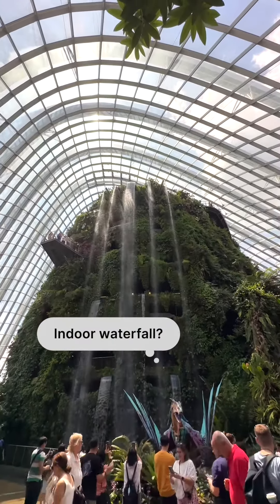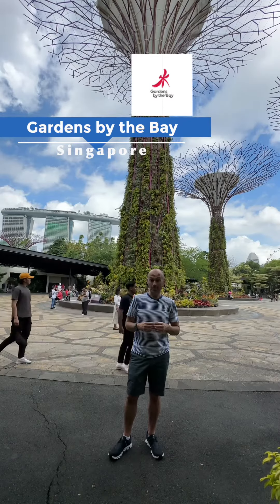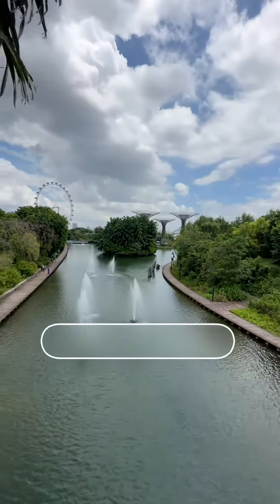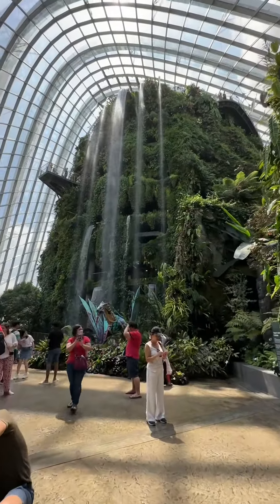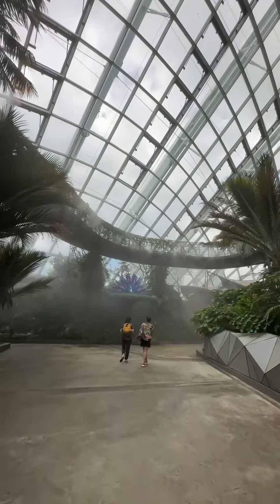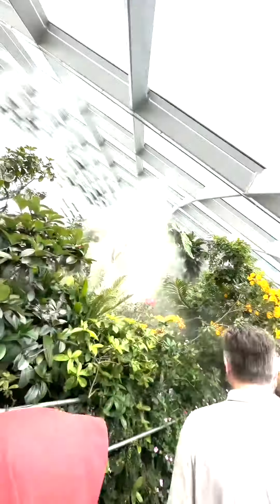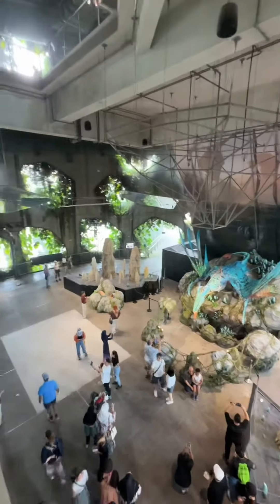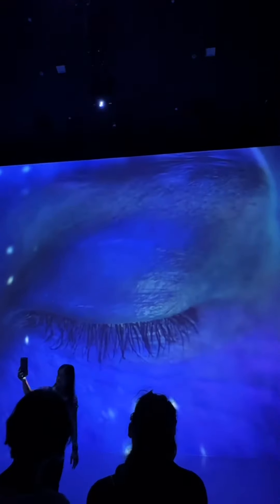Video review of Singapore’s Gardens by the bay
I'm pretty sure Gardens by the Bay in Singapore is what Mother Nature's dreams are made of 🌿💭

The park features a stunning collection of over a million plants from all over the world, showcased in diverse habitats such as the towering Super-trees, the tranquil Cloud Forest, and the colorful Flower Dome.

If you are a fan of the Avatar movie or simply love immersive entertainment, Avatar is a must-see attraction that will leave you in awe and wonder.

Whether you're looking to take a peaceful stroll, marvel at the unique flora, or simply escape the hustle and bustle of the city, Gardens by the Bay is sure to captivate you with its beauty and charm.

➡️ See the FULL video on TikTok at travelLikeMitch⬅️

📺 Full video on Instagram at Seat2Asuite 📺